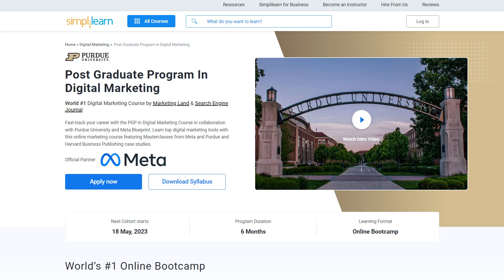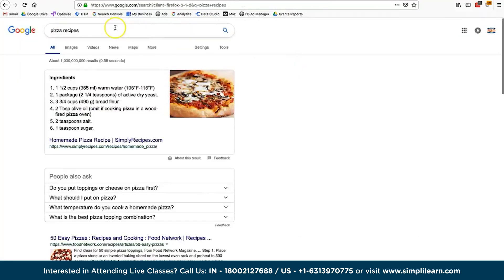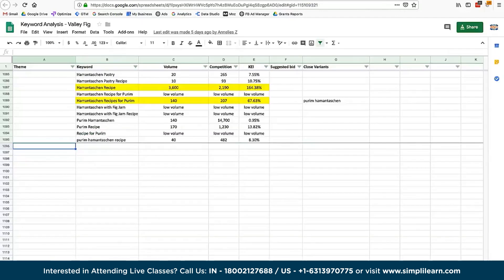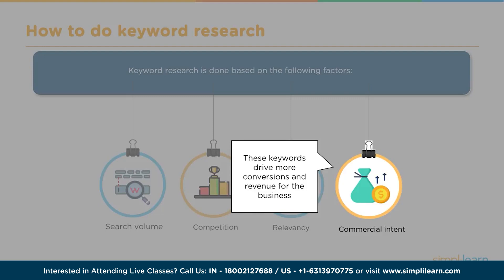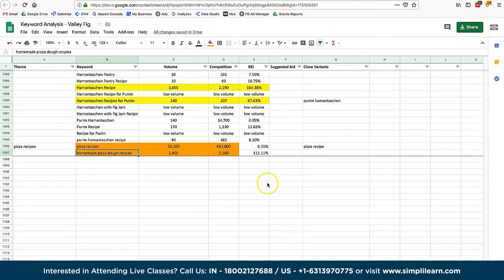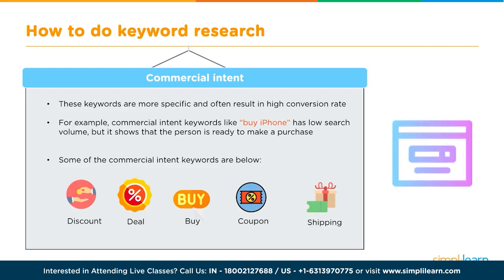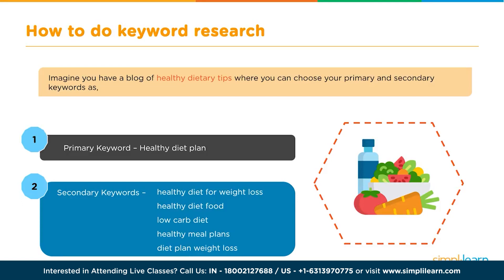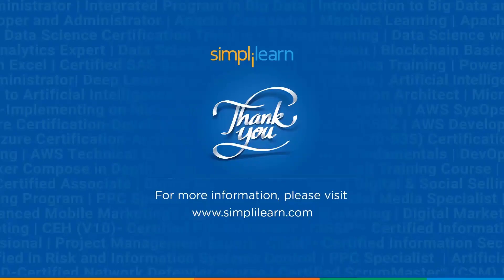How To Use Google Keyword Planner | Keyword Research For SEO | Simplilearn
This video on How to use Google keyword planner by simplilearn will take you through the basic knowledge of the Google Keyword Planner tool used in Keyword Research for SEO. Keyword research is identifying the words and phrases people use to search for information, products, or services online. This research is critical for optimizing a website's content, ensuring it appears in search engine results pages (SERPs) for relevant queries. There are various tools to obtain keywords, one of which is keyword planner, widely used among digital marketers. Keyword Planner is a free tool provided by Google Ads that allows marketers to research and analyze potential keywords for their campaigns. It provides valuable data such as search volume, competition, and suggested bid estimates for each keyword. This information helps marketers determine the best keywords to target, allowing them to create more compelling content and ads that attract relevant traffic to their websites. Below are the topics we are covering in this Google Keyword Planner tutorial.

00:00:00 How to use Google keyword planner?
00:02:34 How to do keyword research?
00:08:50 Search Volume
00:10:16 Competition/Difficulty
00:11:38 Relevancy
00:12:30 Commercial Intent
00:13:14 Primary And Secondary Keywords

✅ Key Features
- 6-credit transfer for the Purdue University MS in Communication program
- 5 Capstone problem statements and 15+ course-end projects
- 10+ case studies from brands like Adidas, KFC, Nike, Intel, etc.

✅ Skills Covered
- Website Creation
- Behavioral Marketing
- Keyword Research
- Campaign Management
- Social Media Marketing
- Mobile Marketing
- Content Marketing
- Content Strategy